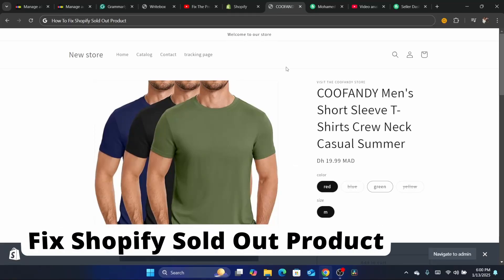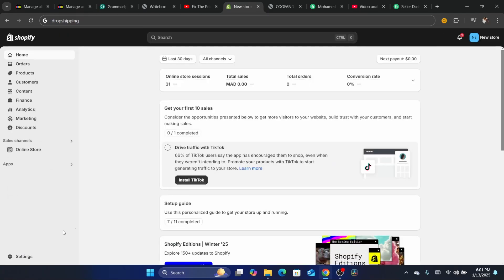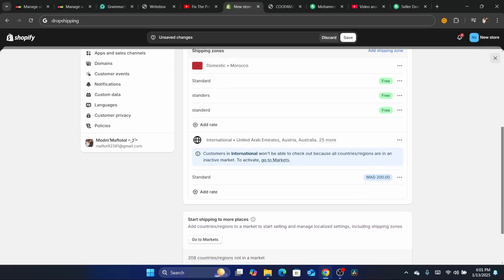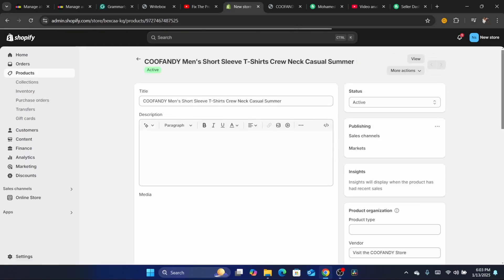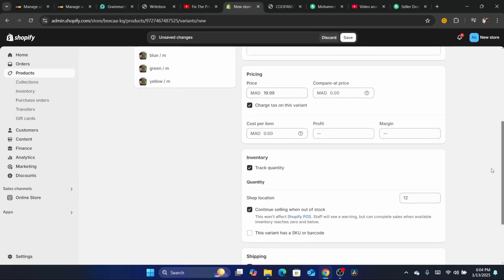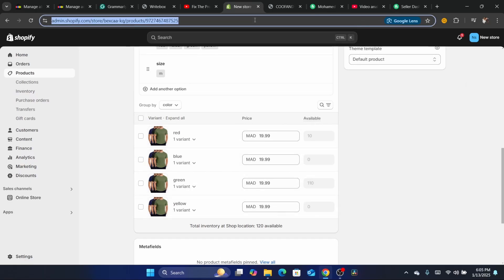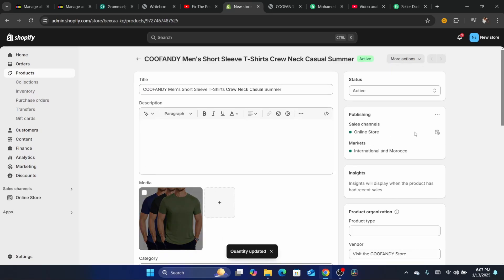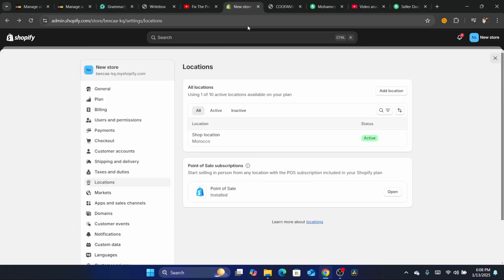How to Fix Shopify Sold Out Product 2026 (Easy Fix)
How to Fix Shopify Sold Out Product (Step-by-Step Guide)

Are your Shopify products showing as "sold out" when they shouldn't be? This tutorial will walk you through the steps to troubleshoot and resolve this issue, ensuring your products are available for purchase.

In this video, you’ll learn:

How to check and update your inventory settings.
Tips for managing stock levels in Shopify.
How to enable backorders or pre-orders for sold-out items.
Common causes of "sold out" errors and how to fix them.
Get your Shopify store back on track and avoid losing sales due to inventory issues. Perfect for beginners and experienced Shopify users!